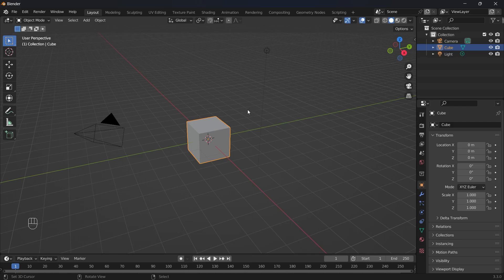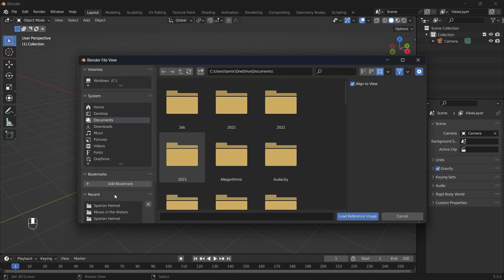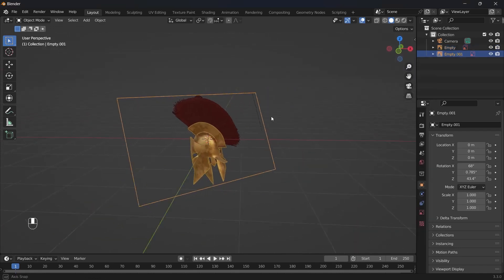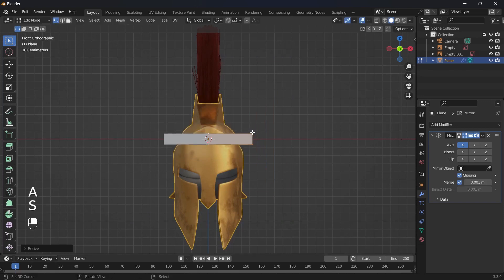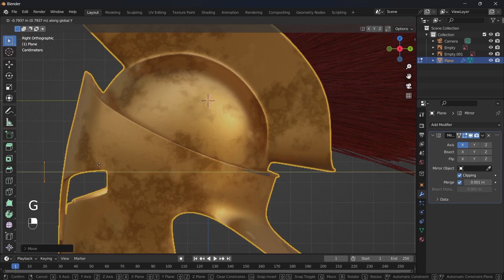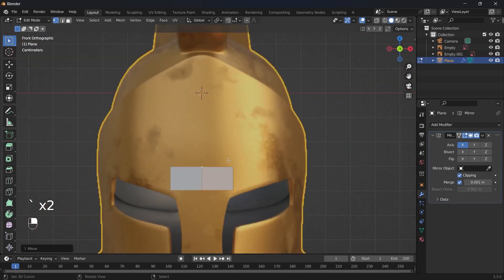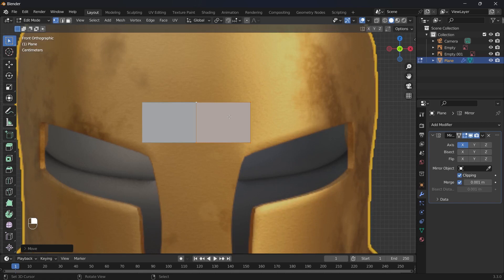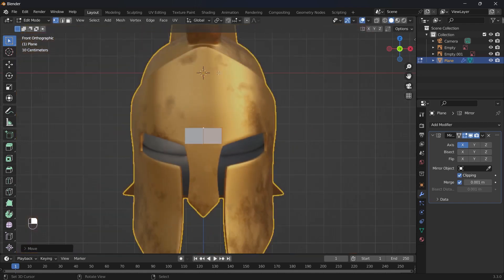Creating a Spartan Helmet in Blender For Beginners!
Dive into the realm of ancient warriors with this 15-minute tutorial!

🛡️🔥 Discover the art of sculpting a Spartan helmet, iconic symbol of strength and valor. In this concise lesson, learn step by step how to shape the curves, chisel the details, and bring this legendary headgear to life.

🎨⚔️ Whether you're a history enthusiast or a 3D modeling enthusiast, this tutorial is your ticket to creating an impressive Spartan helmet that captures the essence of an era. Unleash your creativity and embark on a journey through time with each stroke of your virtual chisel!